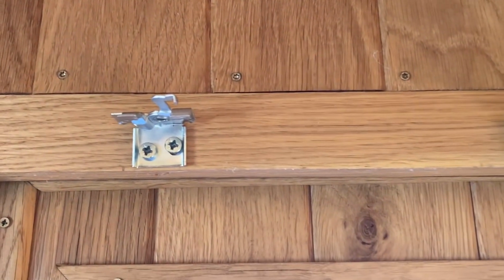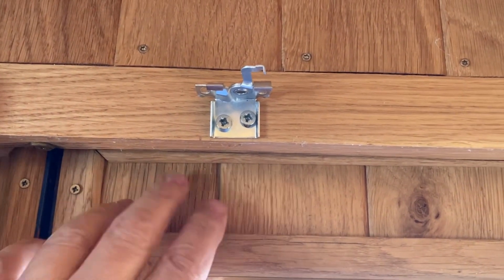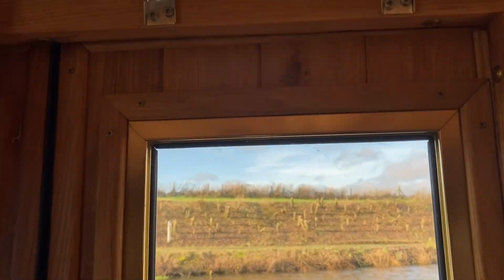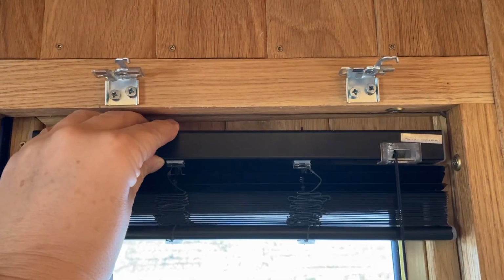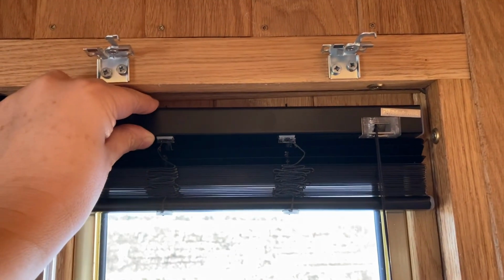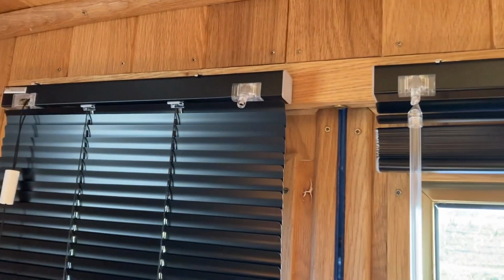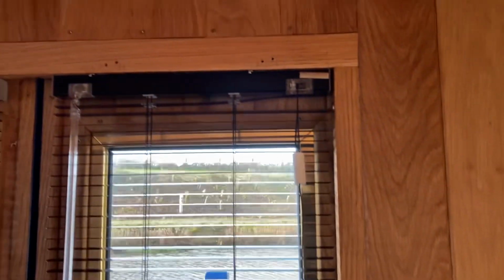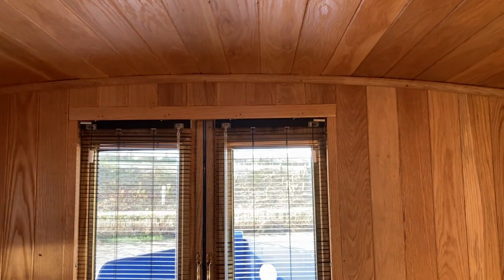25: Build continues and a NEW project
Where have I been. It’s been nearly 900 days since my last vlog. Everything is good. Just been doing other things and our NEW project. All will be revealed, soon.